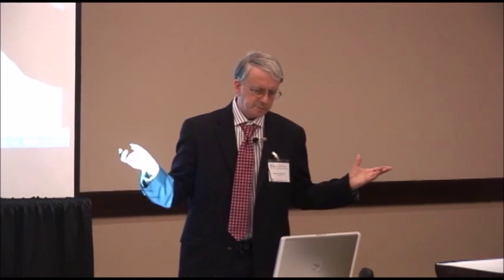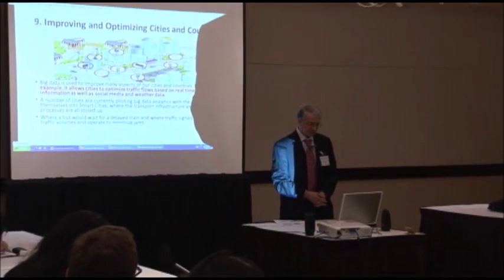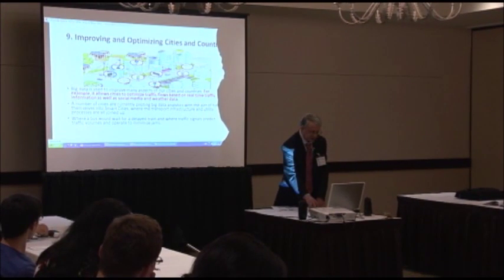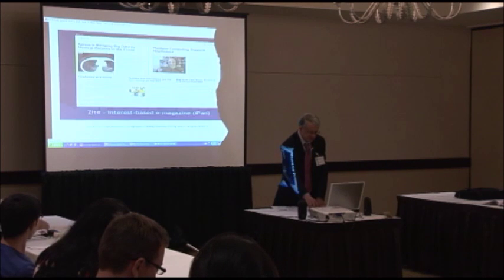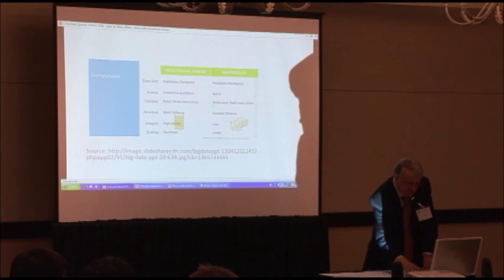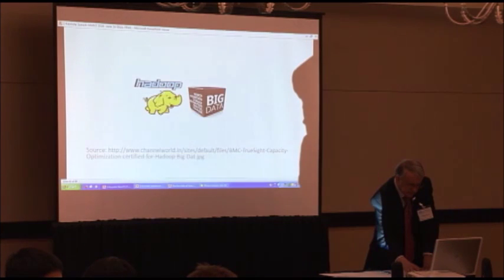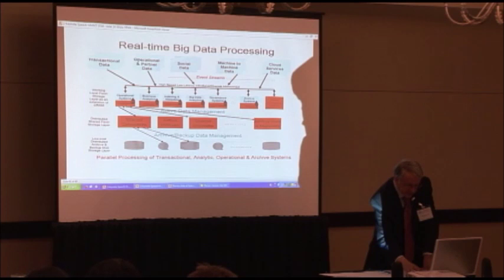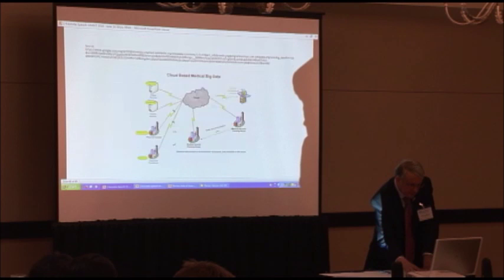Big Data: A Treasure Chest for Interdisciplinary Research (WMSCI 2016)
"Big Data: A Treasure Chest for Interdisciplinary Research"
(General Joint Session at WMSCI 2016)

Professor Richard Segall
Arkansas State University, USA

Abstract:

Big Data is an evolving term that describes any voluminous amount of structured, semi-structured and unstructured data that has the potential to be mined for information.
Although Big Data doesn't refer to any specific quantity, the term is often used when speaking about Petabytes and Exabytes of data. Measured in terms of volume, velocity, and variety, Big Data represents a major disruption in the business intelligence and data management landscape, upending fundamental notions about governance and Information Technology (IT) delivery.
With traditional solutions becoming too expensive to scale or adapt to rapidly evolving conditions, companies are scrambling to find affordable technologies that will help them store, process, and query all of their data. Innovative solutions will enable companies to extract maximum value from Big Data and create differentiated, more personal customer experiences.
Big Data also is all data that is not fit for the traditional highly structured Relational Database Management Systems (RDBMS) whether used for Online Transactional Processing (OLTP) or analytics purposes. Hence utilizing Big Data calls for the needs for new technology to handle and analyze. Clusters in Big Data contains data organized into key spaces that can contain multiple “column families” that can be considered analogous to tables but can have any number of columns or be completely dynamic columns that change with the time horizon.

According to a report on Big Data by the McKinsey Global Institute (2011): Big Data if used creatively and effectively to drive efficiency and quality, the health care sector can create more than $300 billion in value each year, a retailer using Big Data to the full could increase its operating margin by more than 60 percent, and users of services enabled by personal-location data could capture $600 billion in consumer surplus.
The field of Big Data involves expanded technologies & architectural patterns, using Big Data in clouds, clusters and grids; programming systems for Big Data; storage, visualization and analytics for Big Data; and study of state of practice of using Big Data.
The numerous applications of Big Data range from such areas as manufacturing, agriculture, air traffic control, to computational energy, medicine, earth and atmospheric sciences.
The objective of this talk is to present the concepts of Big Data, explore its analytics and technologies and their applications and develop a broad understanding of issues pertaining to the use of Big Data in multidisciplinary fields.